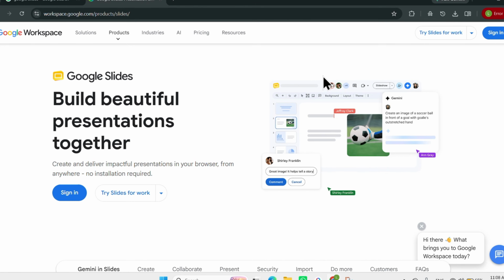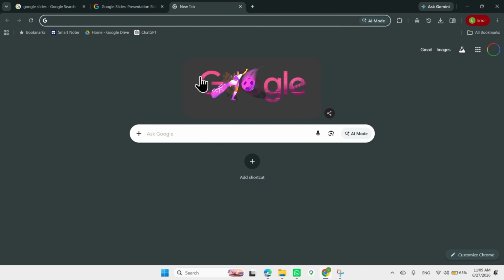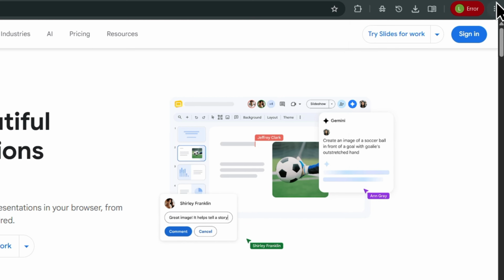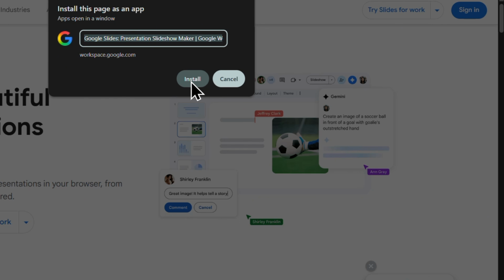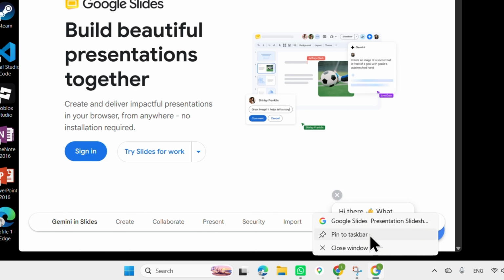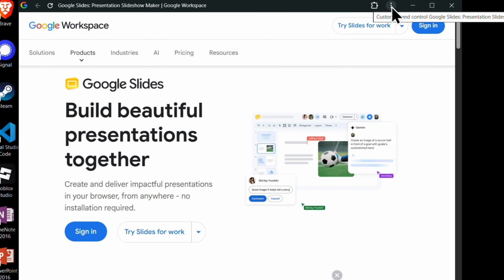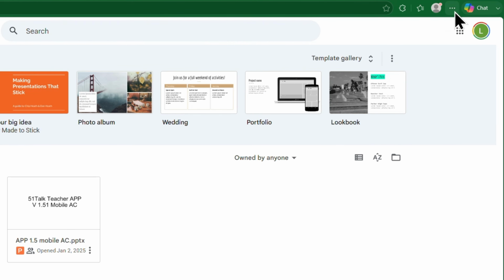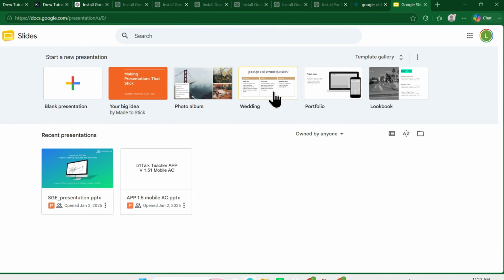How to Install Google Slides on PC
How to install Google Slides on PC with this easy step-by-step tutorial. Learn how to install Google Slides as a desktop app on your Windows computer for faster and easier access.

In this step-by-step guide, you'll learn how to install Google Slides using your web browser, create a desktop app, and launch it directly from your PC.

📌 What you'll learn:

How to install Google Slides as a desktop app
How to create a Google Slides desktop shortcut
How to launch Google Slides from your PC
Tips for using Google Slides on Windows